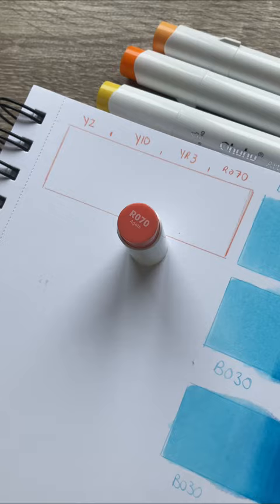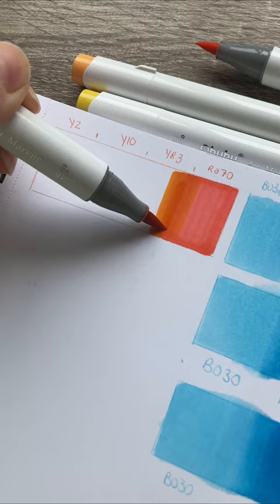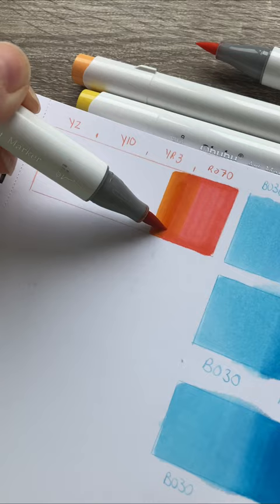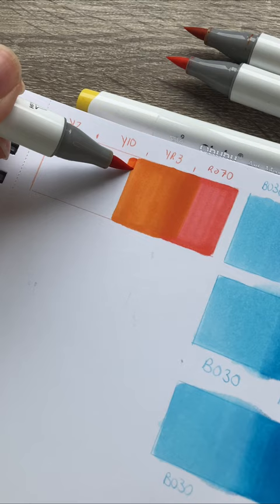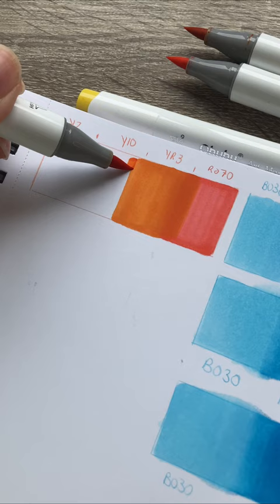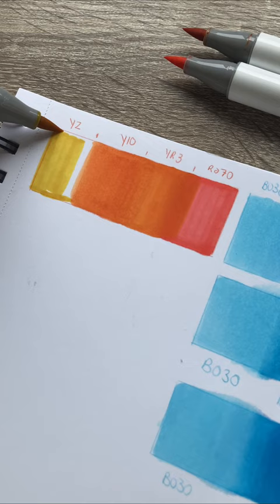How to blend markers. FAIL (part 4)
It doesn't always work out, even when you've planned it perfectly. Markers CAN be forgiving in the right circumstance though, so this is what I do when I make a mistake!